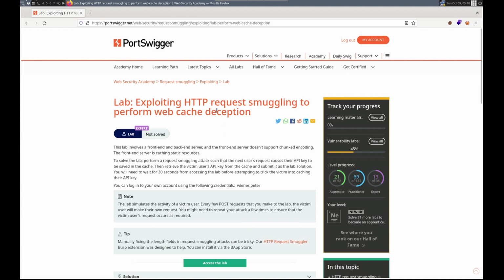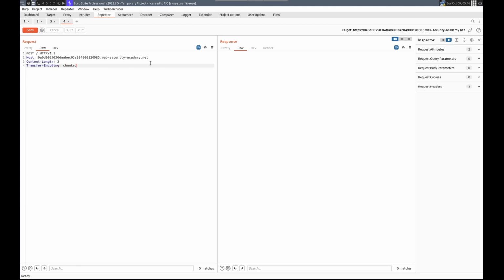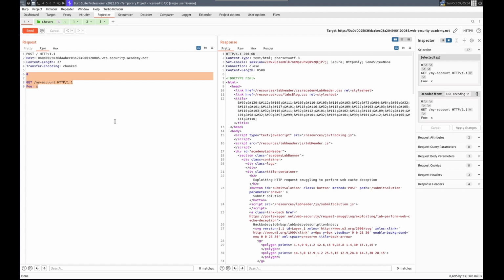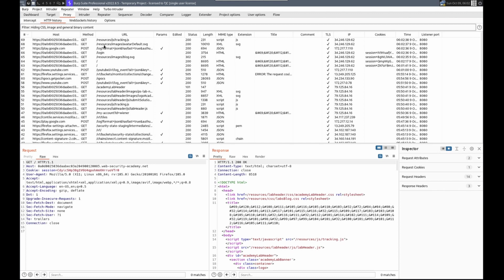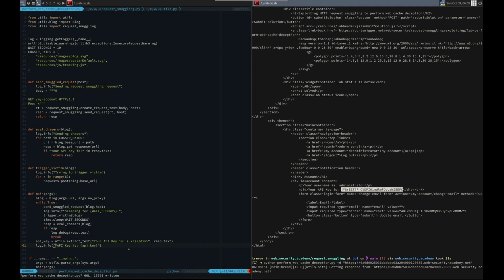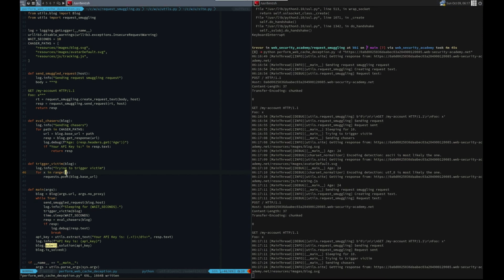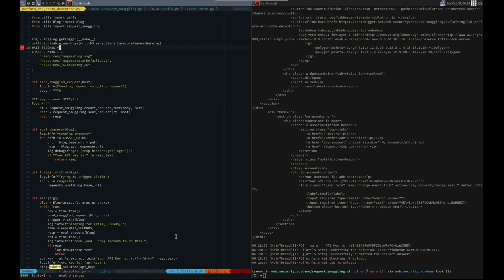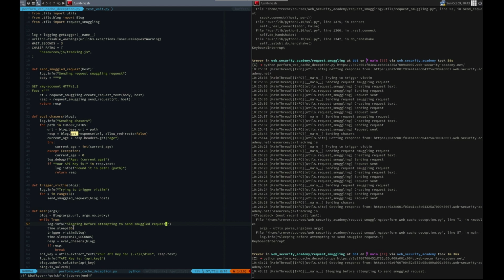Web Security Academy | Request Smuggling | 17 - Request Smuggling to Perform Web Cache Deception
I struggle a little bit but figure everything out by the end.